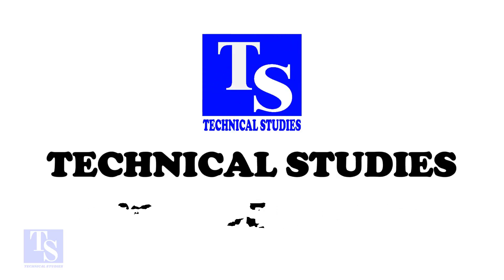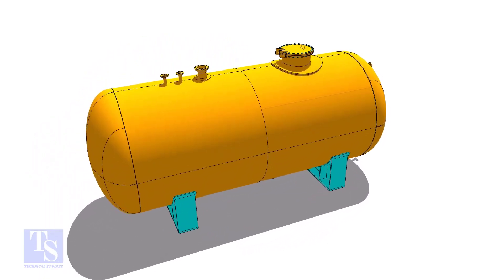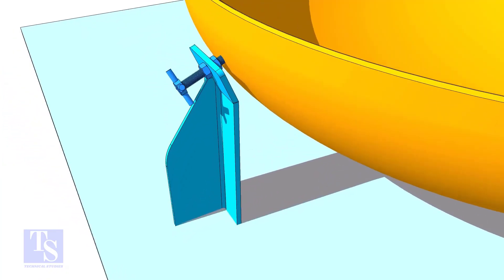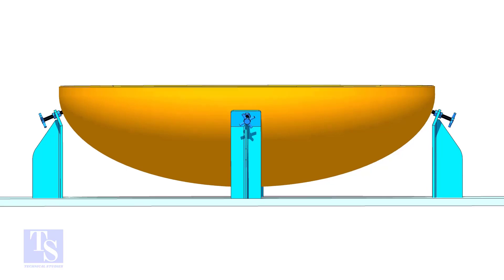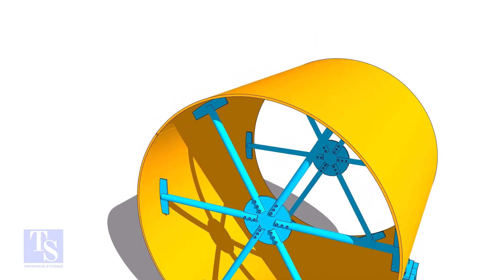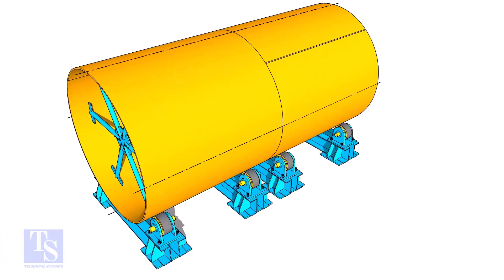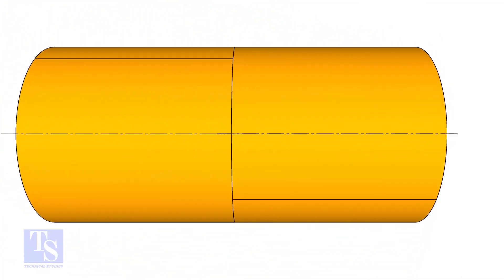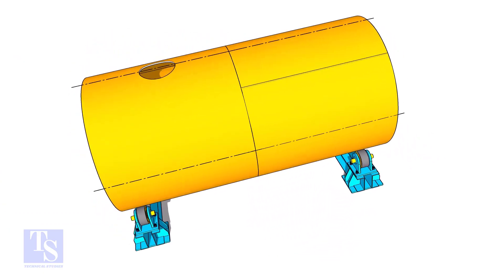How to fabricate a horizontal pressure vessel. Correct method.